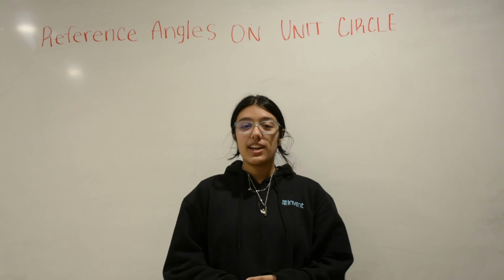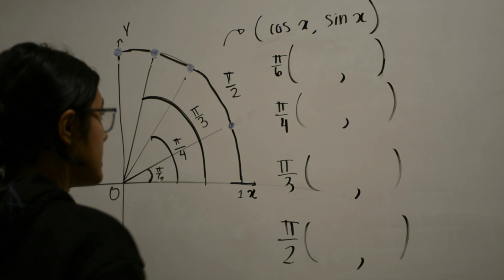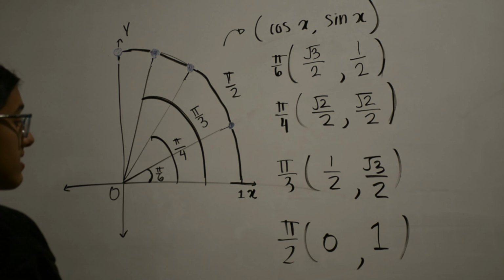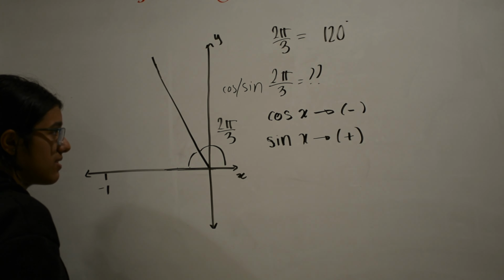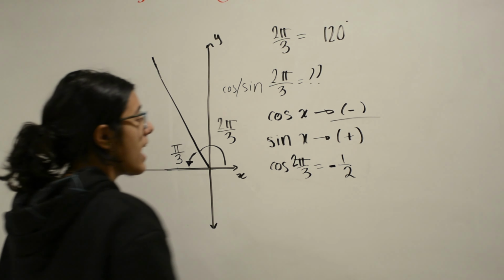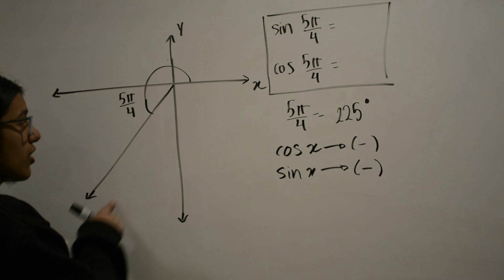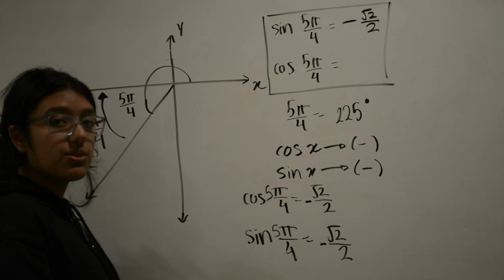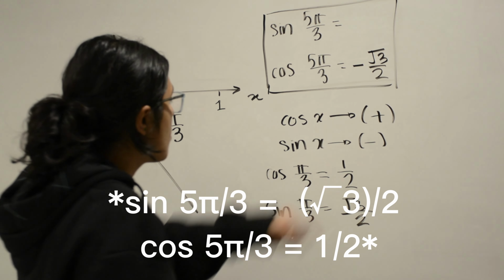Finding Reference Angles on a Unit Circle (sin, cos, tan)